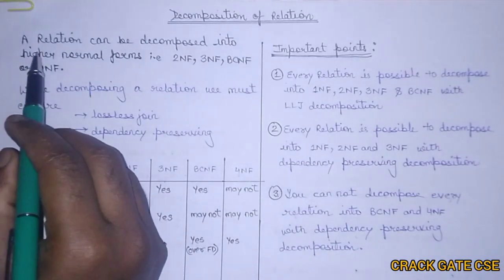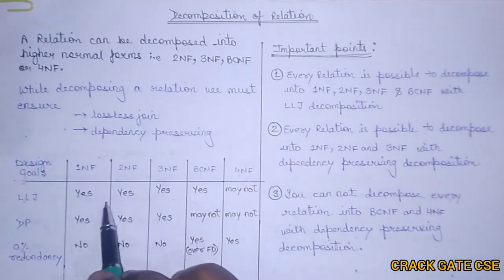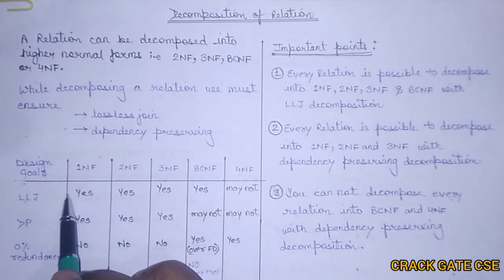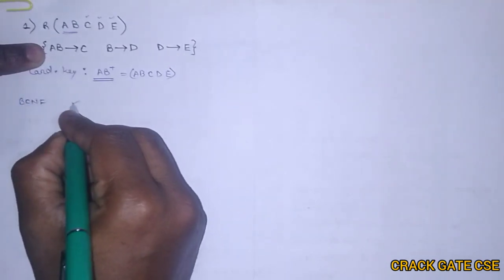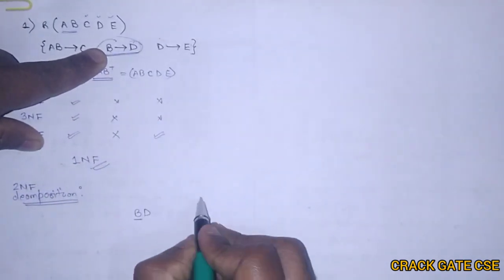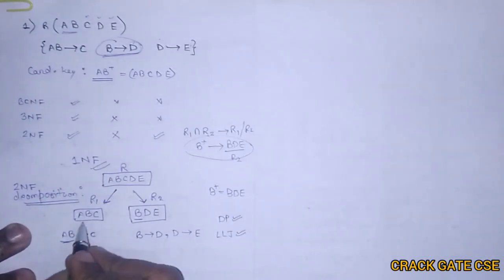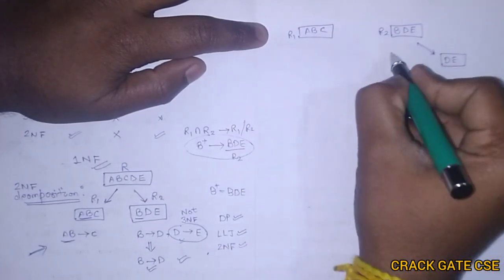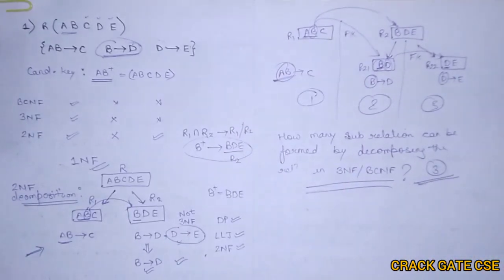26. Decomposition Into Higher Normal Forms (Expected questions) | Database for GATE/NET/PSU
In this video we will understand how a relation can be decomposed into 2NF, 3NF, BCNF and 4NF. we will also understand, what are the factors that we need to consider while decomposing a relation? what are the design goals?